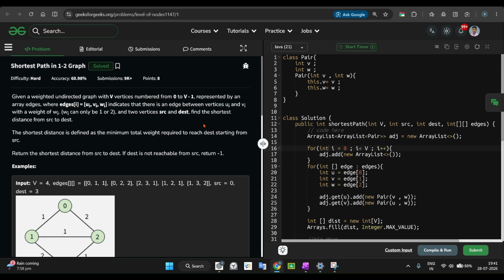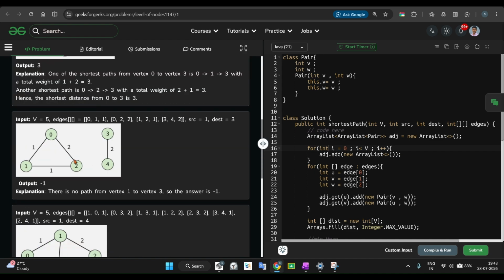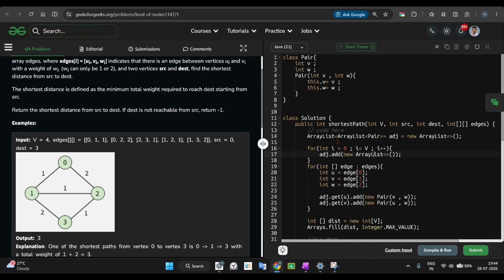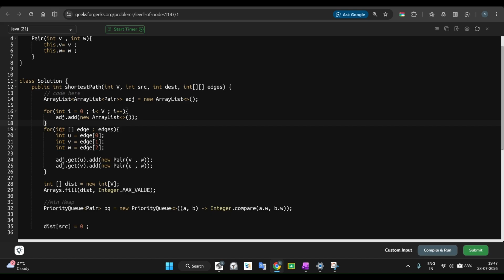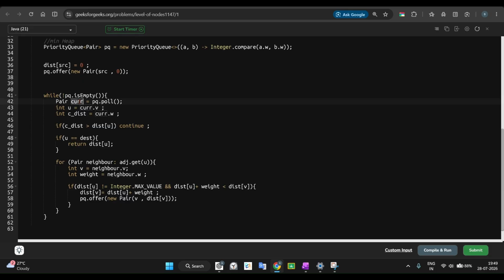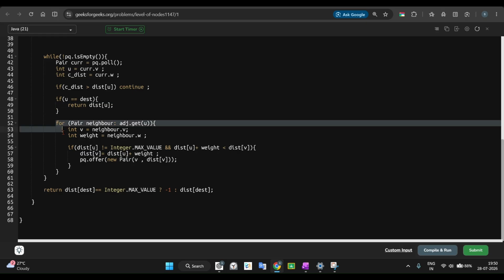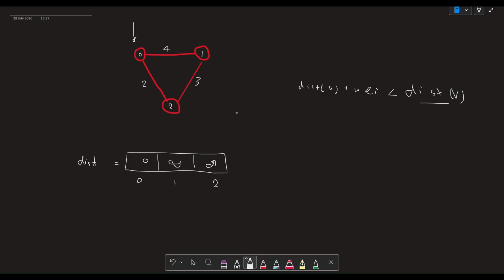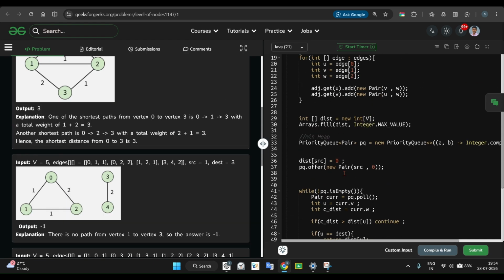Shortest Path in 1-2 Graph | GFG POTD 28 July 2026 | Dijkstra Algorithm | Java Solution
Shortest Path in 1-2 Graph | GFG POTD 28 July 2026 | Java Solution

In this video, I solve the GeeksforGeeks Problem of the Day (GFG POTD) for 28 July 2026 — "Shortest Path in 1-2 Graph".

We are given a weighted undirected graph where every edge has weight 1 or 2. The goal is to find the minimum distance from the source vertex (src) to the destination vertex (dest). If the destination cannot be reached, we return -1.

In this solution, we use Dijkstra's Algorithm with an adjacency list and a PriorityQueue (Min Heap).

📌 Topics Covered:
• Graph representation using Adjacency List
• Dijkstra's Algorithm
• Edge Relaxation
• PriorityQueue / Min Heap
• Shortest Path in a Weighted Graph
• Java implementation

Problem: Shortest Path in 1-2 Graph
Platform: GeeksforGeeks (GFG)
Difficulty: Hard
Date: 28 July 2026
Language: Java

If you're preparing for coding interviews, placements, or practicing DSA through GFG POTD, this solution will help you understand the shortest-path approach step by step.